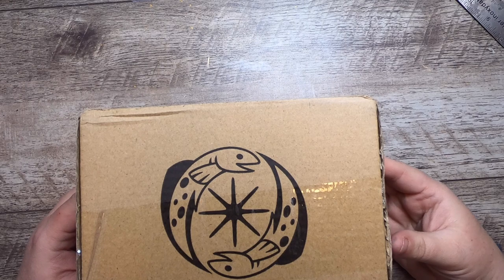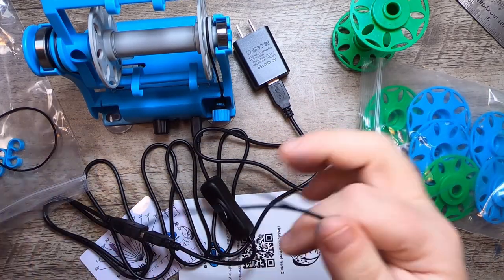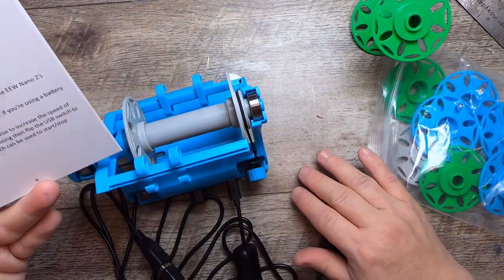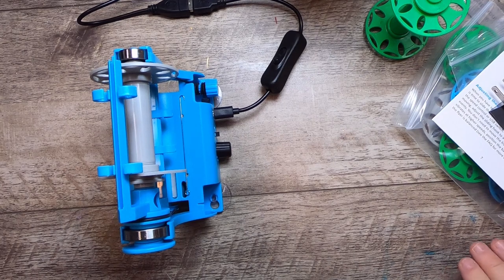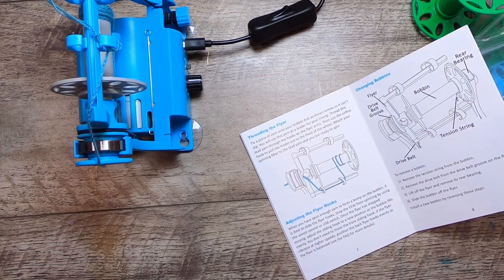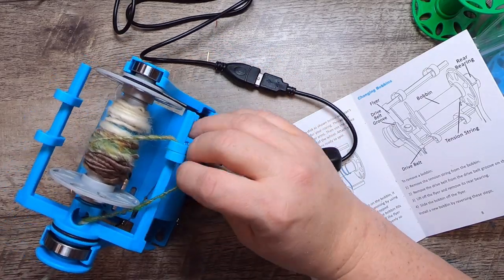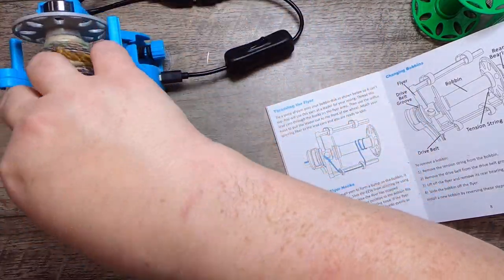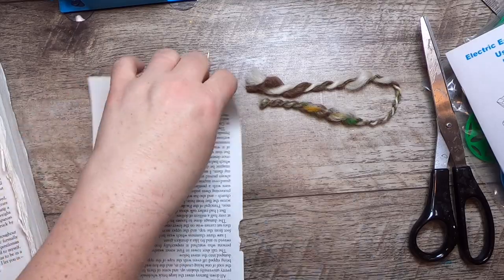Electric Eel Wheel - Unboxing, Beginner Style Review and Relating Spinning to Journaling